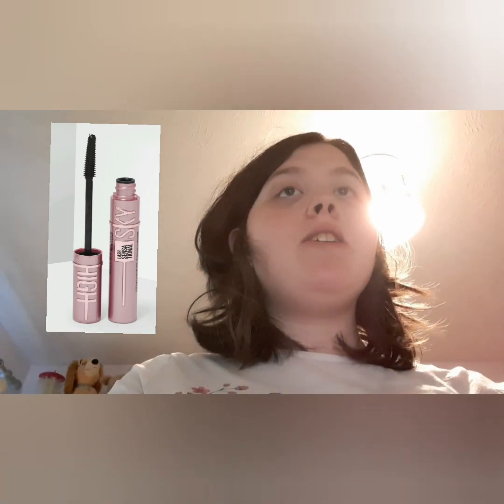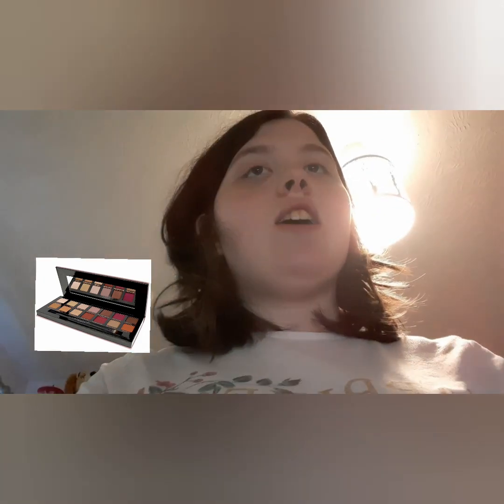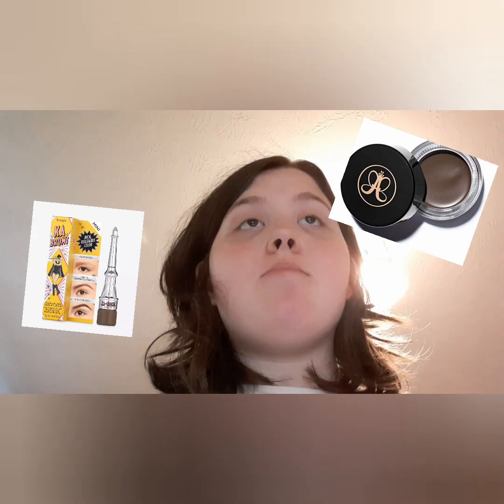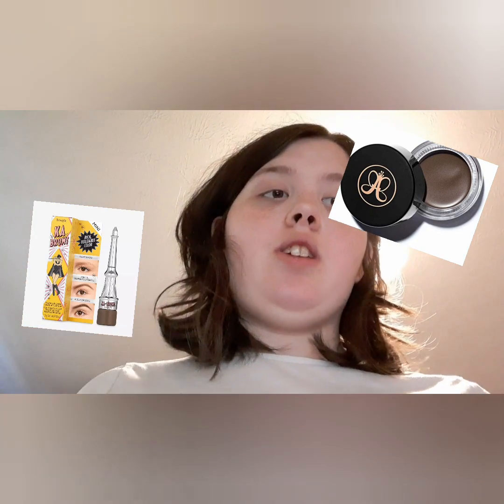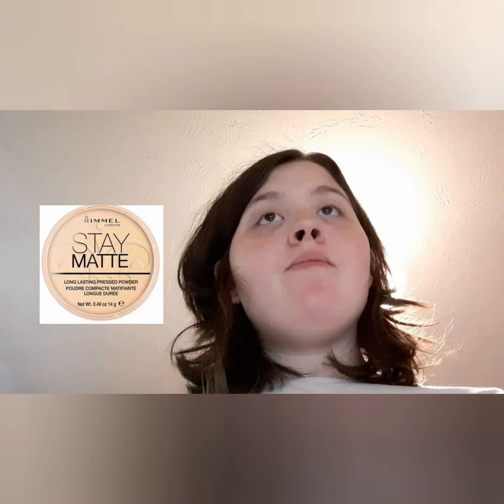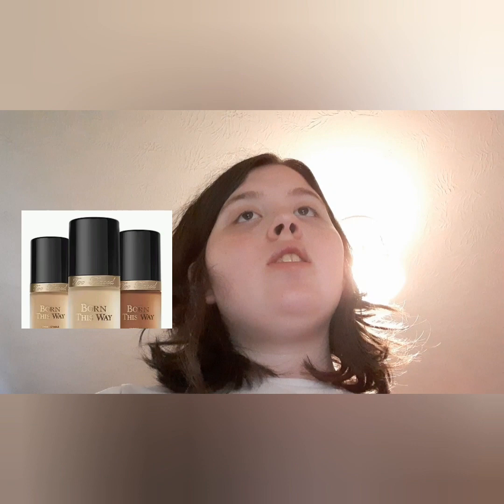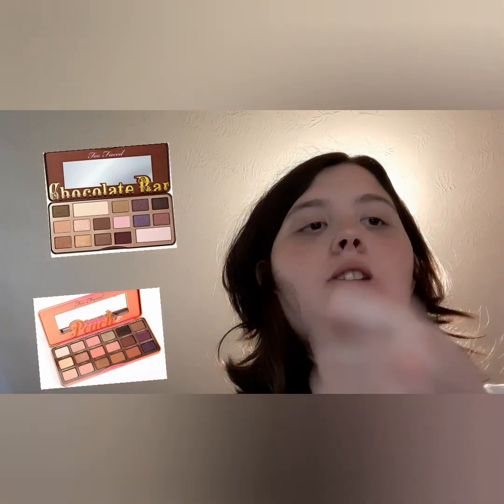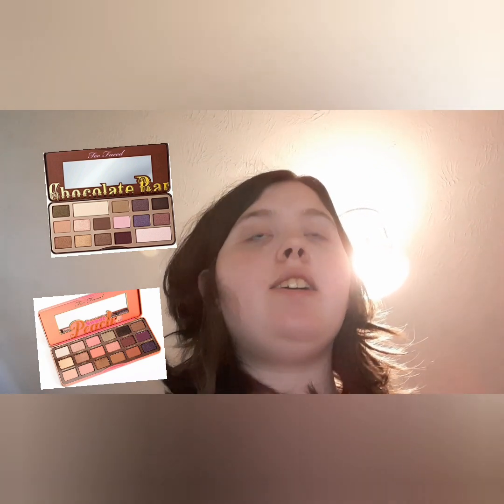are these classic makeup 💄 🤔 products 🤔 worth 🤔 the hype 🤔